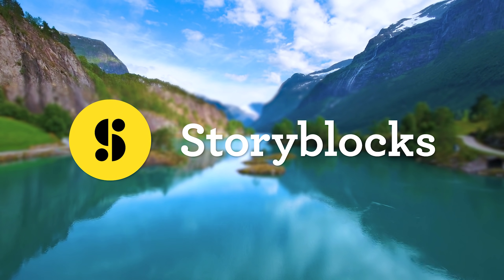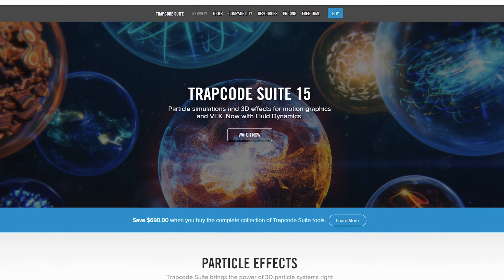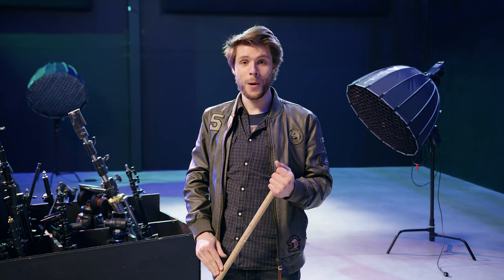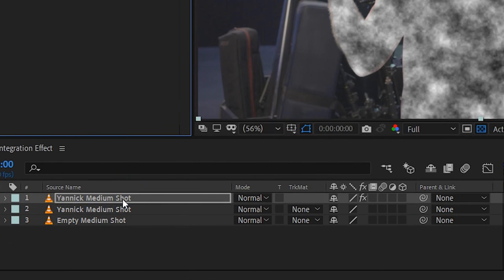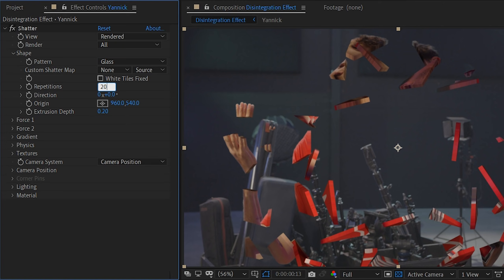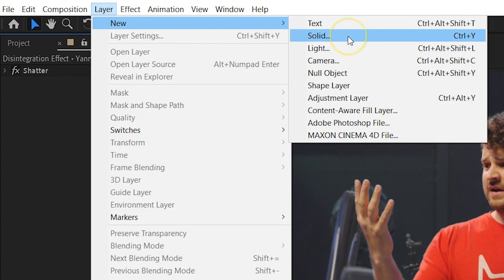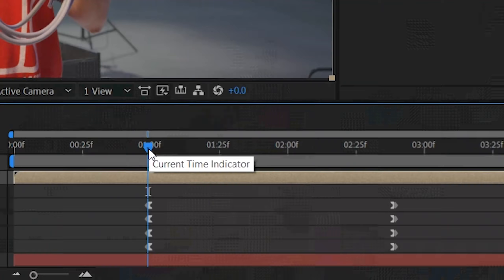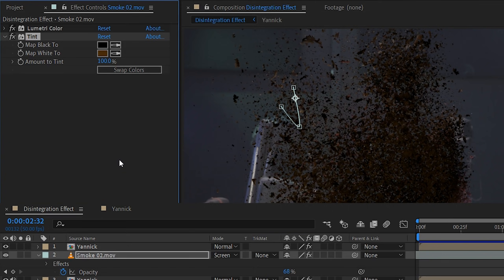THANOS DISINTEGRATION - After Effects (NO PLUGINS)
🎬 Master Filmmaking, Video Editing, & VFX in One Bundle! - Learn how to create the disintegration effect from Marvel's Infinity War (End Game) by Thanos. No third party plugins are used in this Adobe After Effects tutorial video.